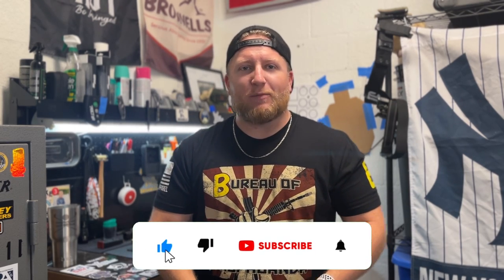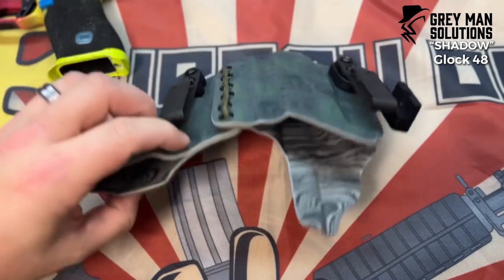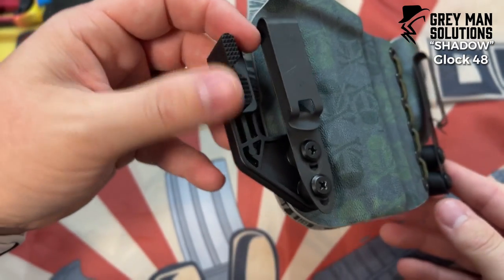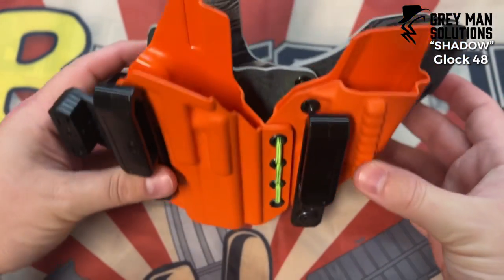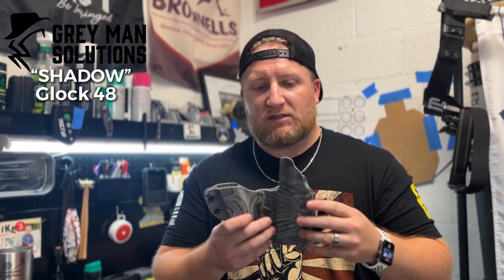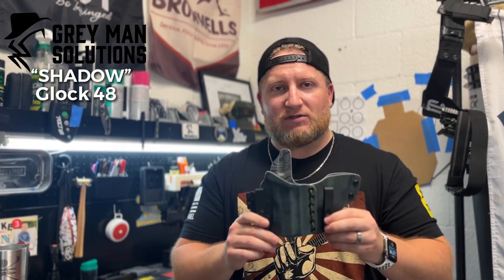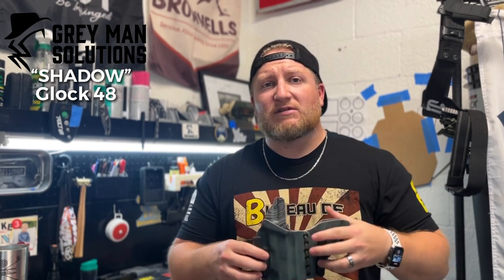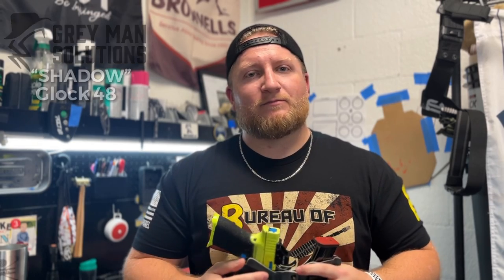Glock 48 Holster - Grey Man Solutions Shadow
In todays video I share with you my new holster for my Glock 48 from Grey Man Solutions.

Save at Brownells with code: BOP10

Checkout my squad at the links below for some more fun content.